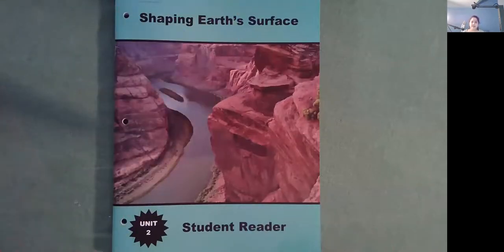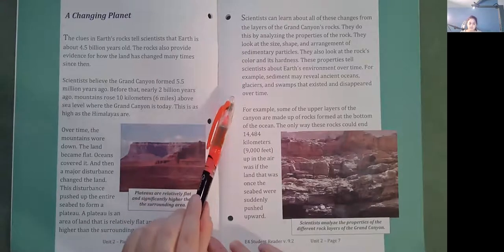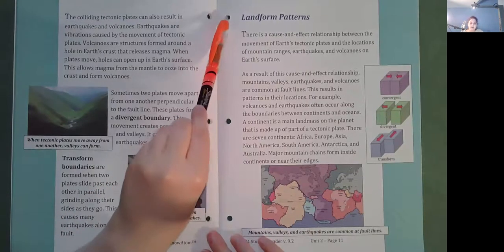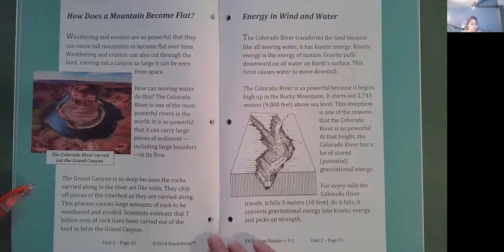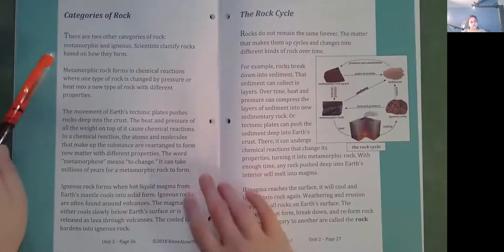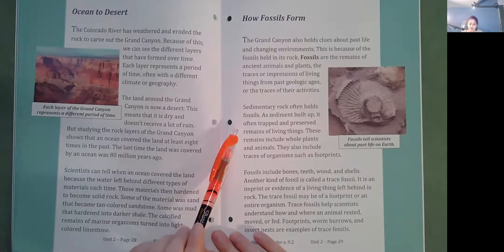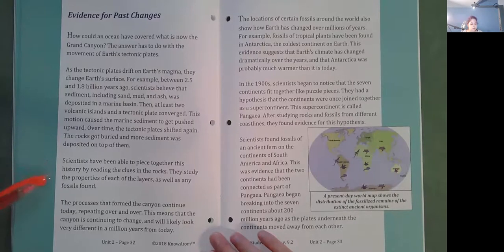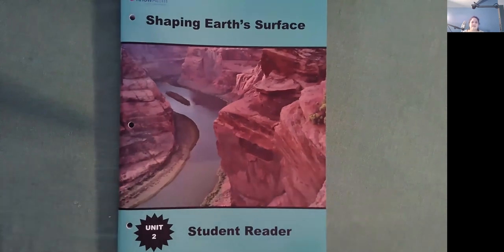Shaping Earth's Surface Read Along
KnowAtom Grade 4 Science Read Along Unit 2